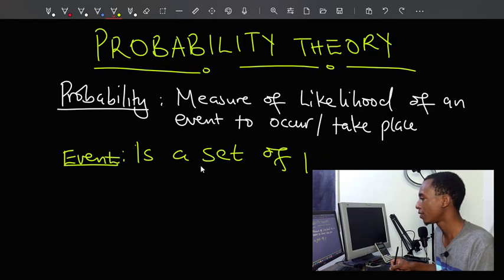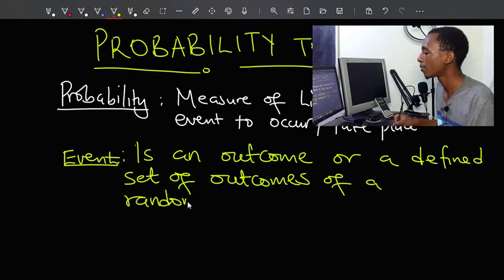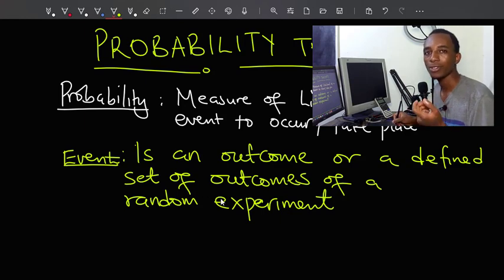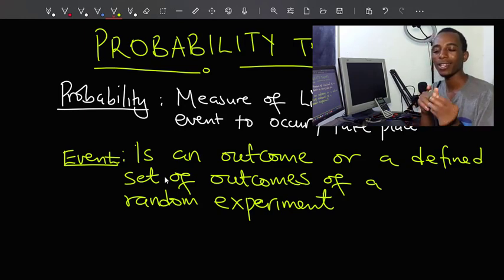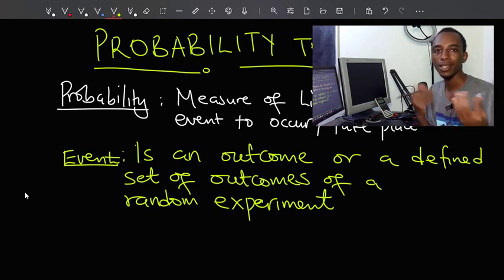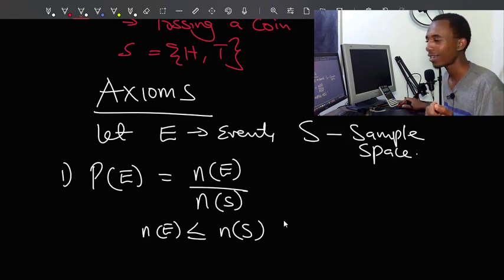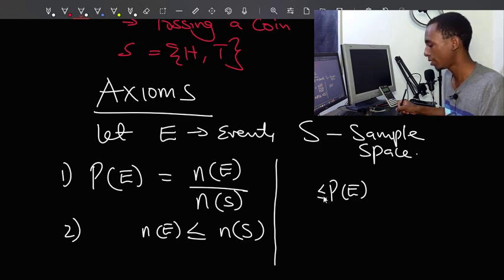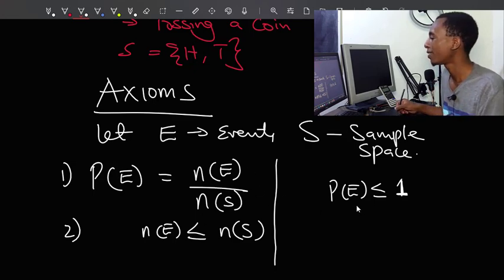Probability theory: Basic Introduction, Sample space, Events and axioms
This video is an introduction to probability theory, I talk about what probability means in simple terms, some common terms used and a few basic axioms.

ShoutOut to my patrons, Thanks for your support:
Turium